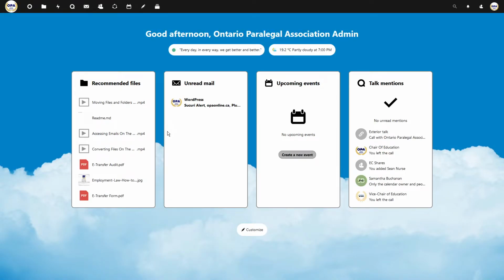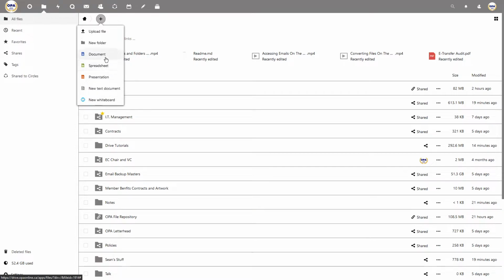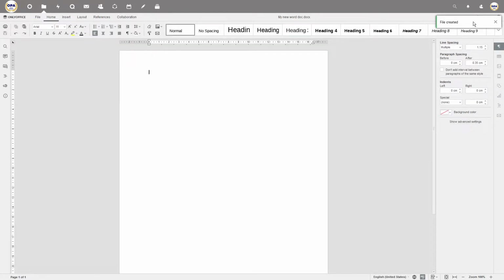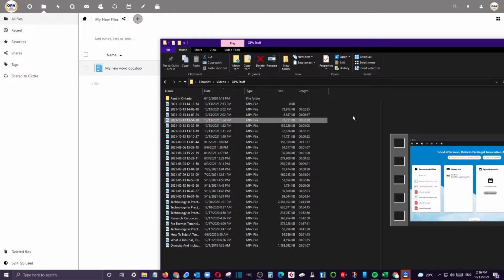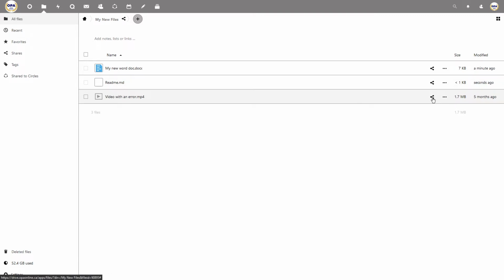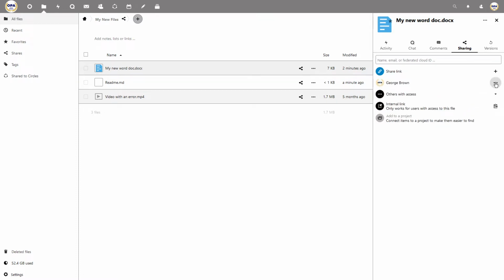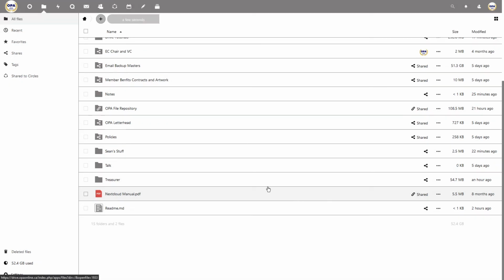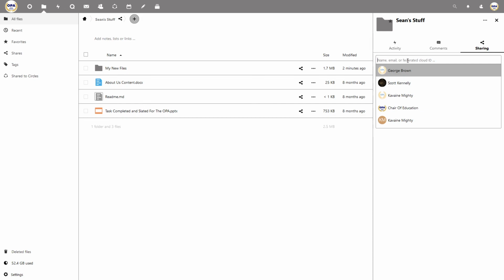Creating and Sharing Files and Folders On OPA Drive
Create folders and common file types inside of the OPA Drive.